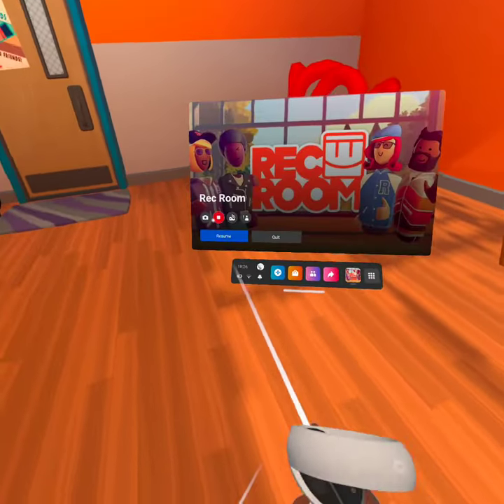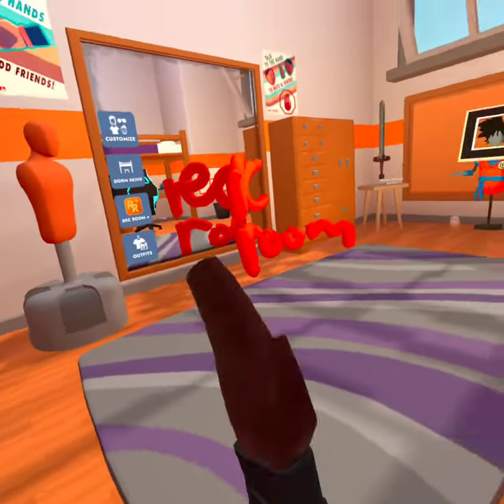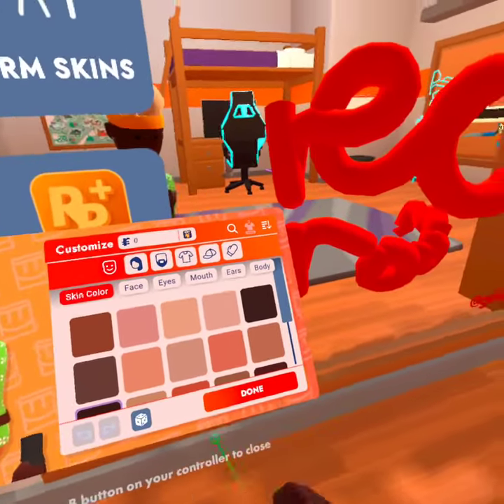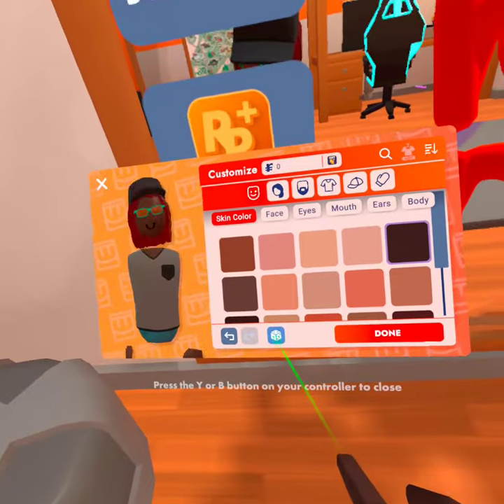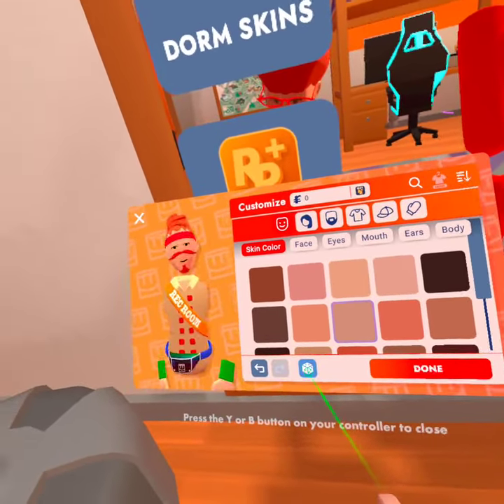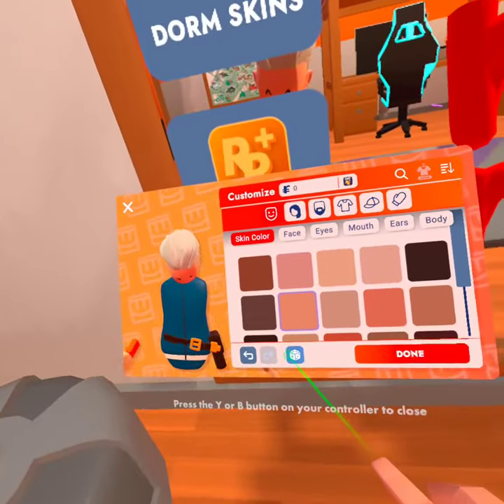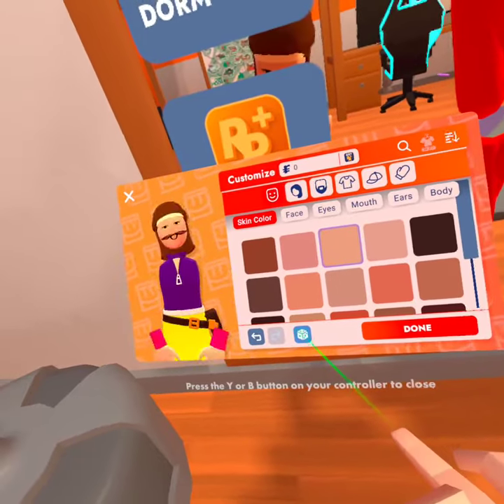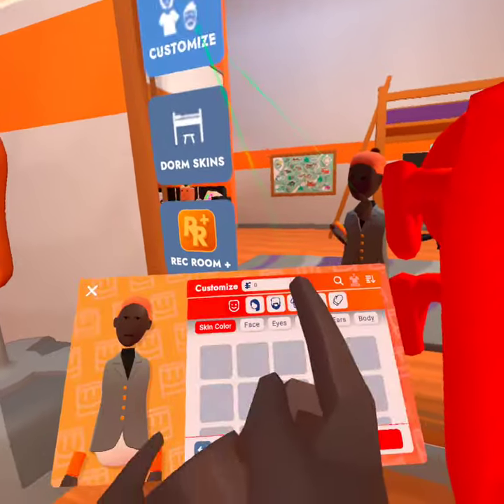How To Get Free Skins On RECROOM!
ENJOY! Get free skins!